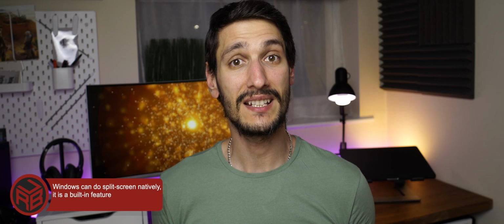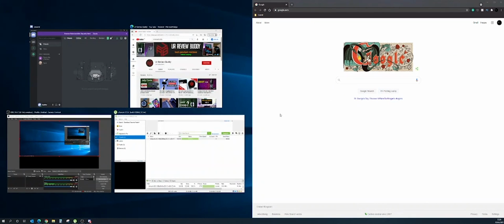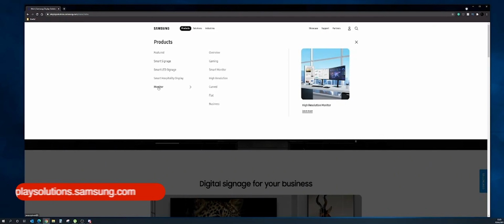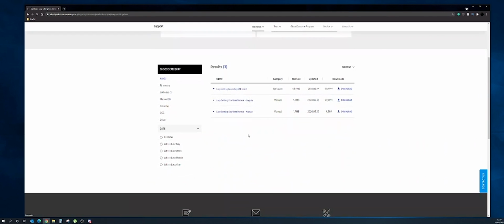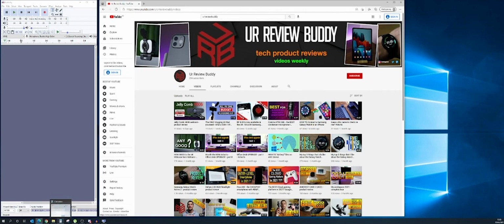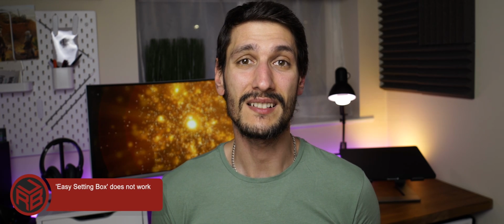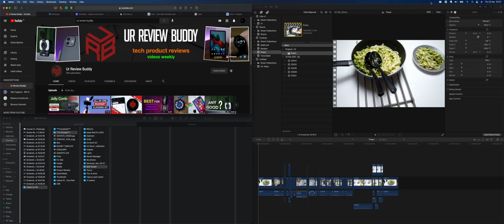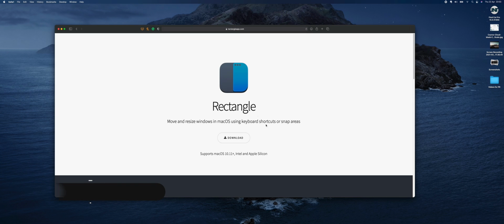How to Split Screen on Samsung LC34J79 monitor - for Windows and Mac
Check this product on Amazon UK ➡️ /// or on Amazon US ➡️

My Gear:
Main Camera: Sony a7 III - UK ➡️ /// US ➡️
Microphone: Deity V-Mic D3 Pro - UK ➡️ /// US ➡️
Lavalier mic: Boya BY-M1- UK ➡️ /// US ➡️